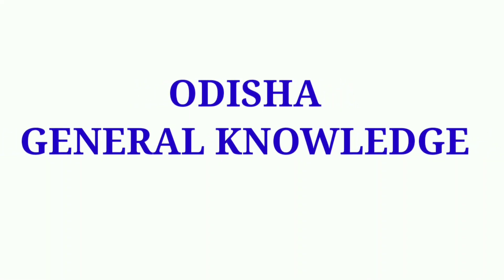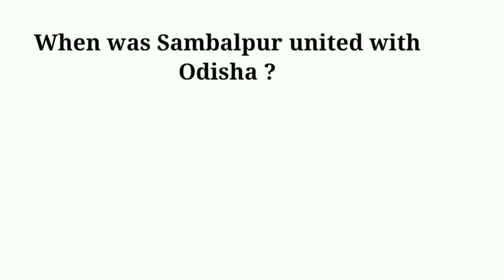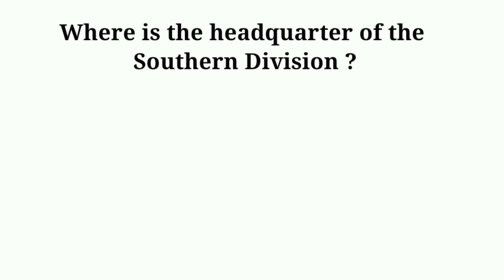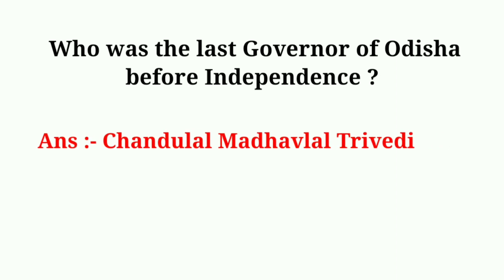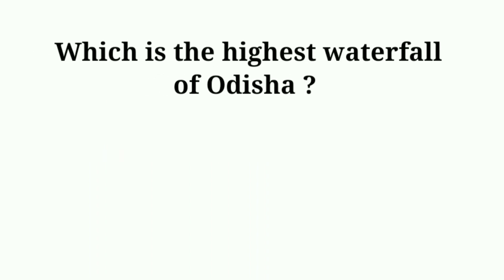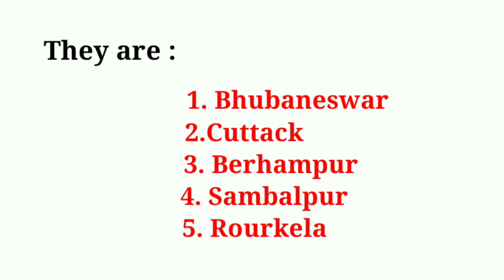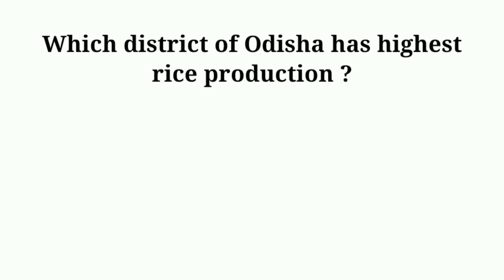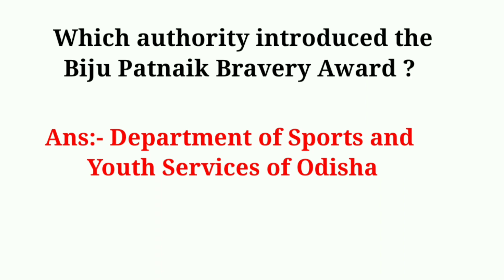Odisha Gk // Odisha Gk for all Government Exams // Odisha General Knowledge